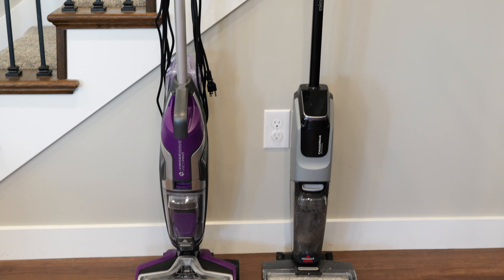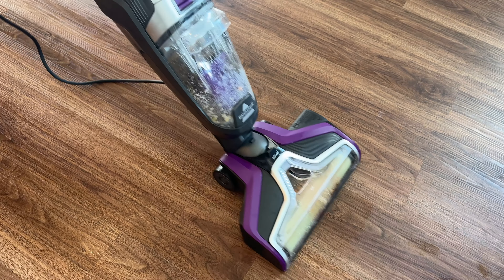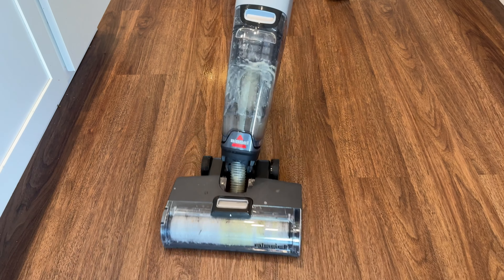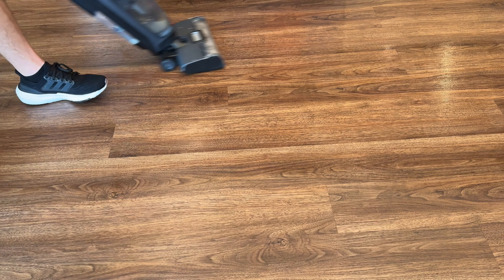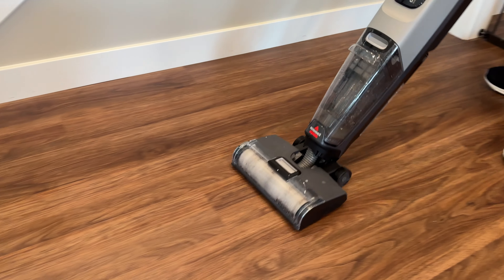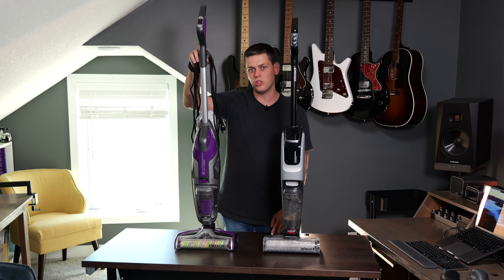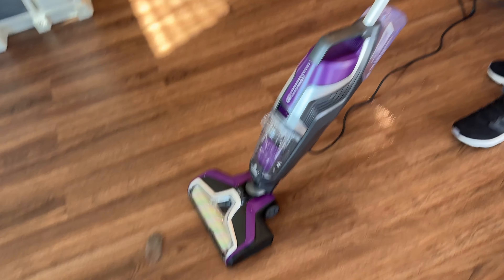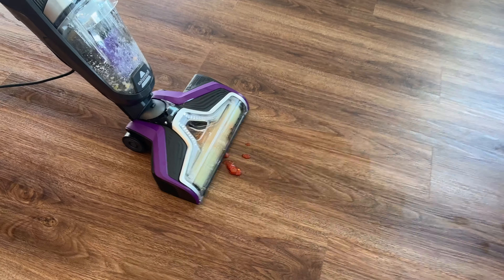Which to Buy? Bissell Crosswave or Crosswave Omniforce Wet Dry Vacs Compared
Pet Pro